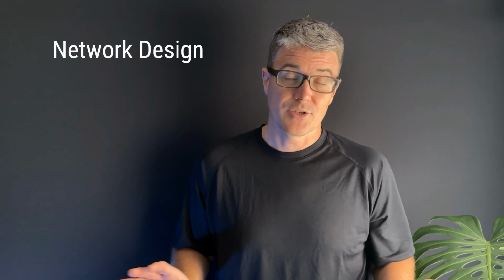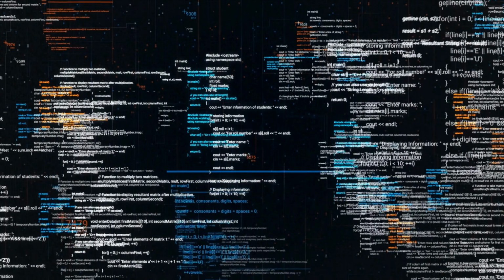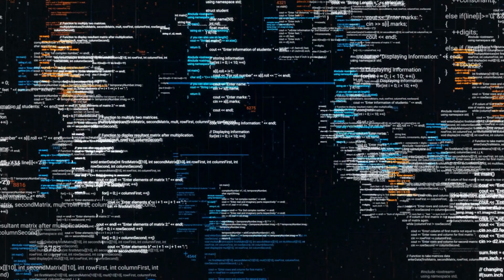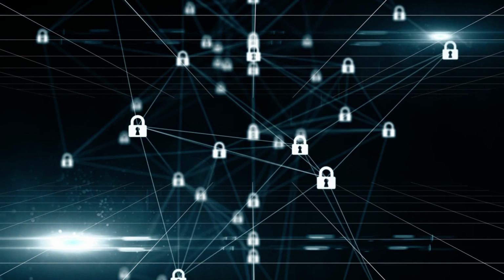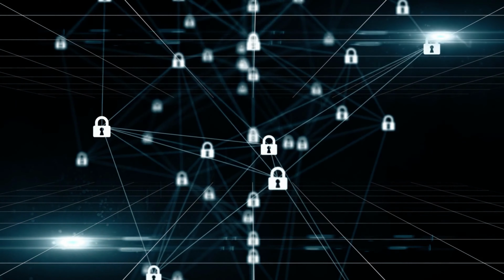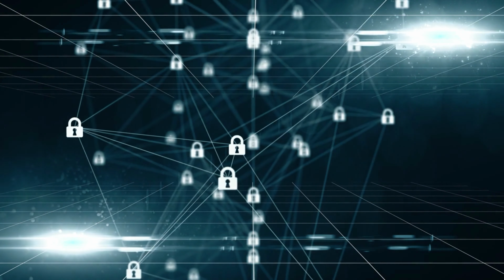Top Cloud Architecture Must-Haves: The Secrets to Scalable Success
Build a secure, scalable cloud environment with strategies that boost performance, control, and growth.